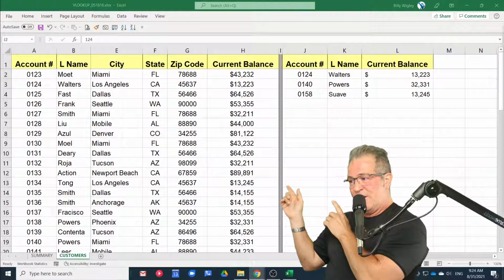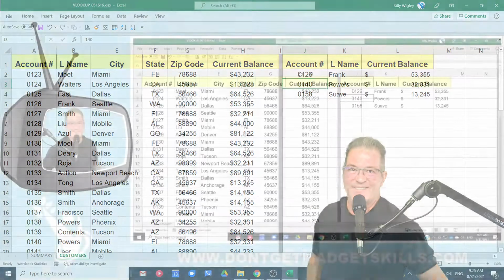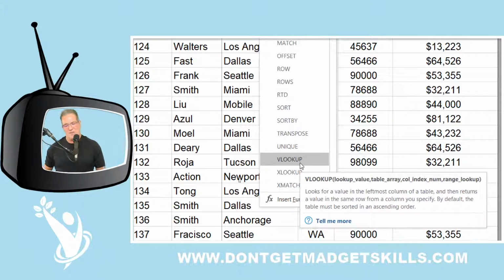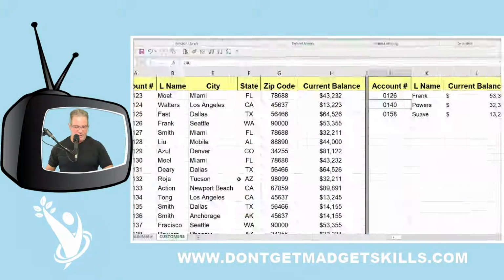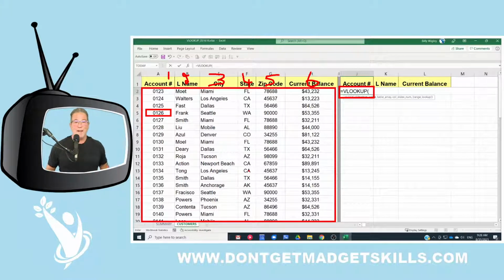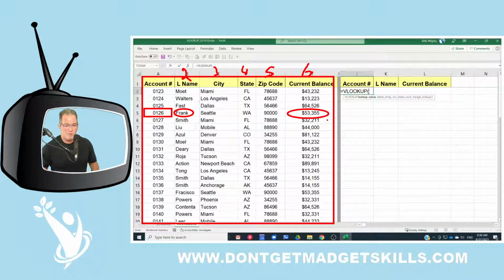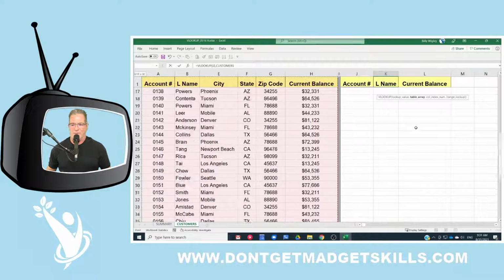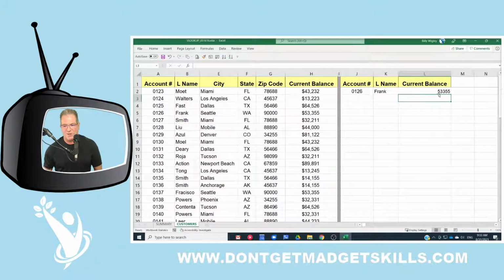Excel Classic: The VLOOKUP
Need to look up something in an Excel spreadsheet? Perhaps we have a spreadsheet with information on departing flights, and we want to find the departure gate of our flight. We look down the column with the flights, find our flight number, look over to the right, and find the gate number in a certain column. Simple, right? We can have Excel easily do this for us by using the VLOOKUP function. In this quick video, you will learn how to write a formula using the VLOOKUP function.

0:00 Start
01:05 Intro
02:50 Different kinds of LookUp
03:37 VLOOKUP
04:26 How to Insert VLOOKUP
05:00 The 3 Arguments
07:45 Lookup Value
10:12 Example of Vlookup
11:47 Preview for the Session